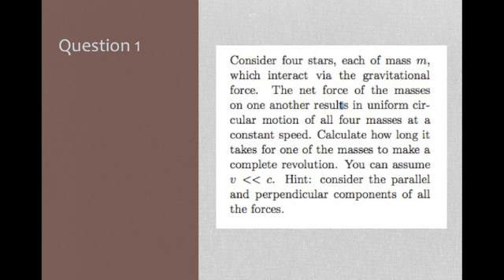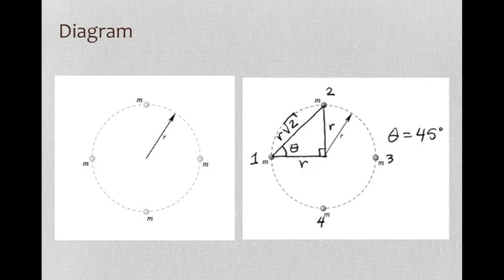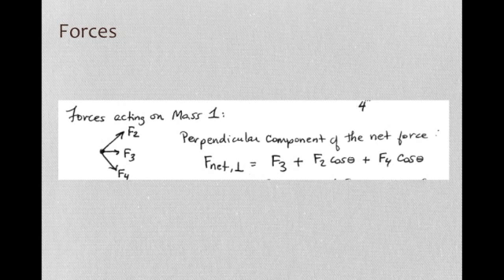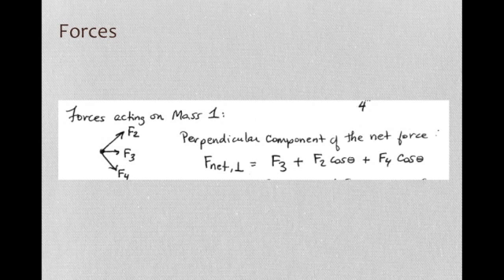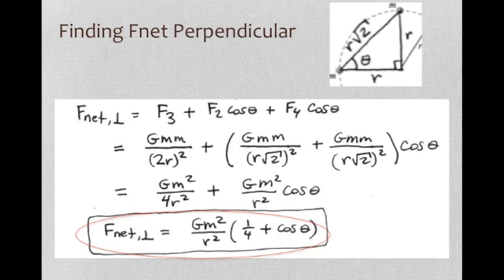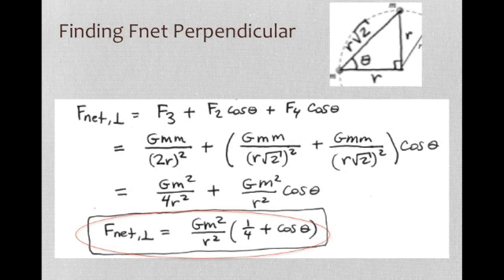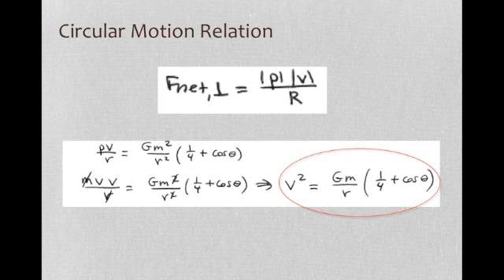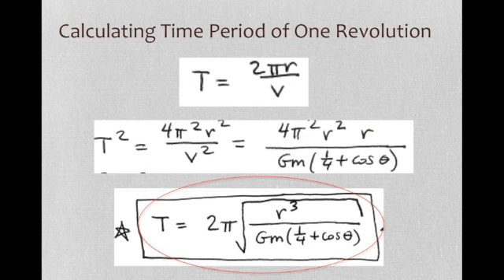Exam Wrapper 2 Question #1